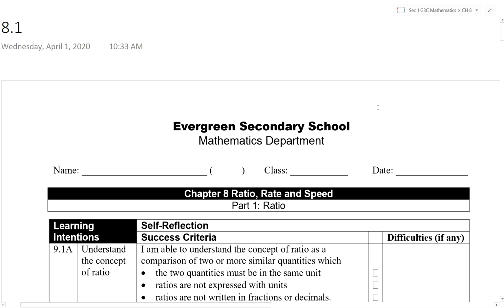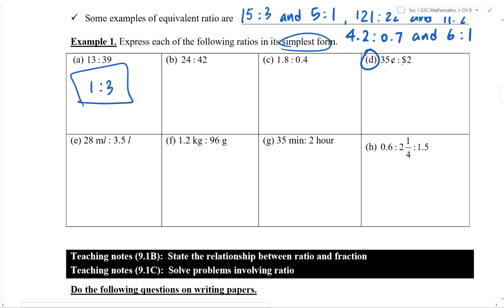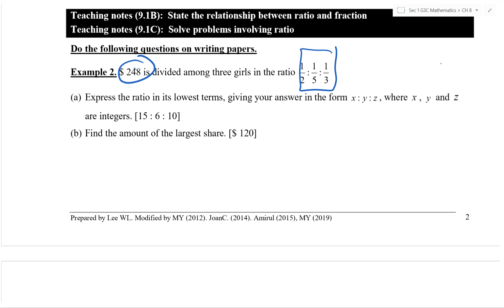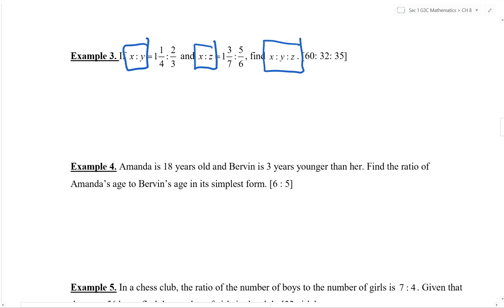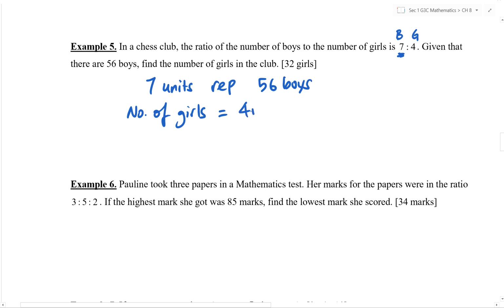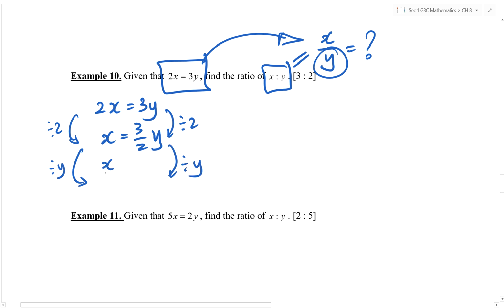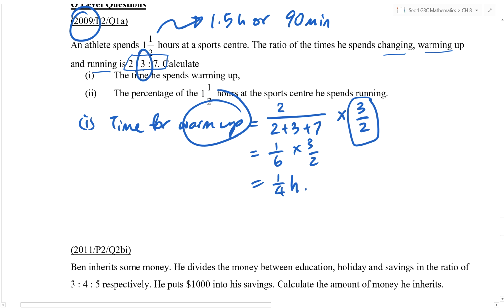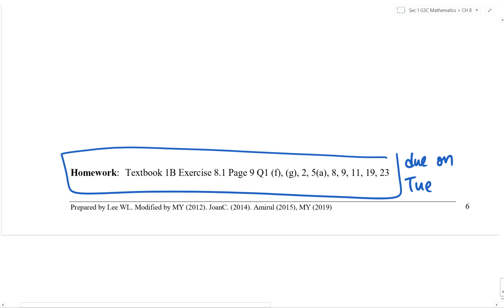Ch 8 Part 1 (03 Apr 2020)